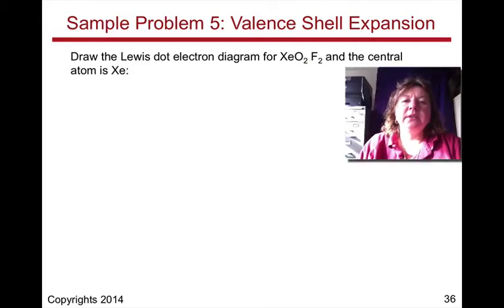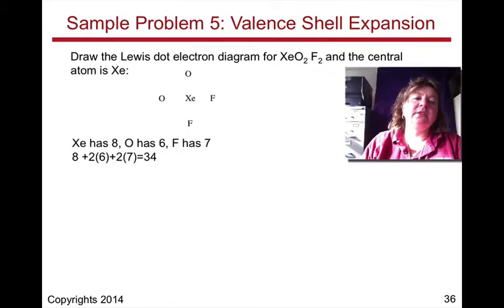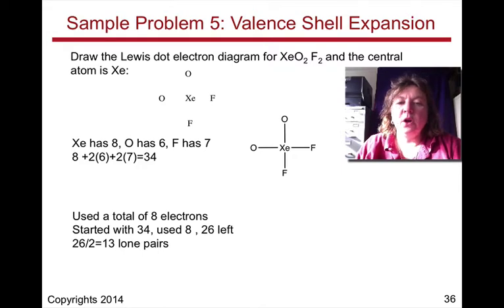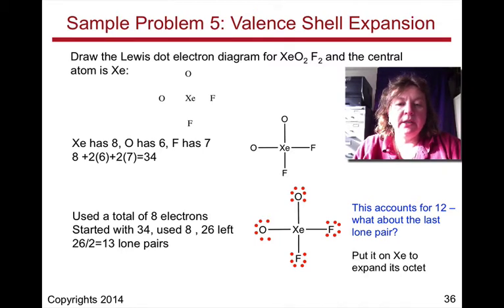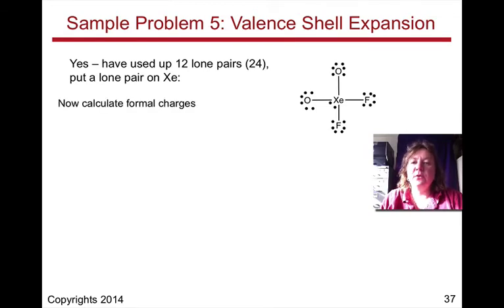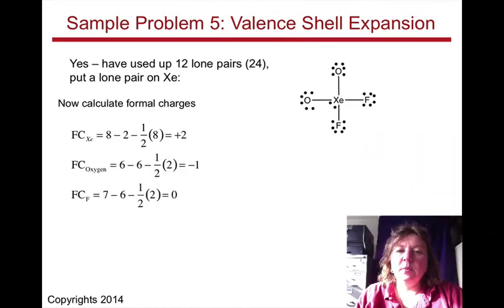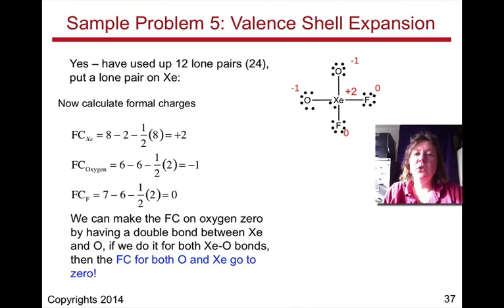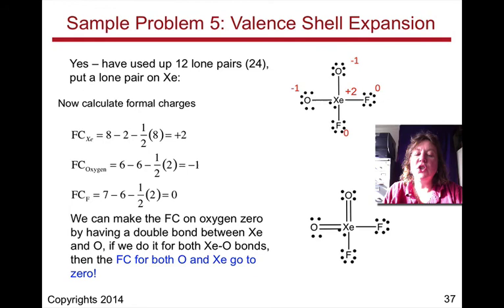Lewis structures video4